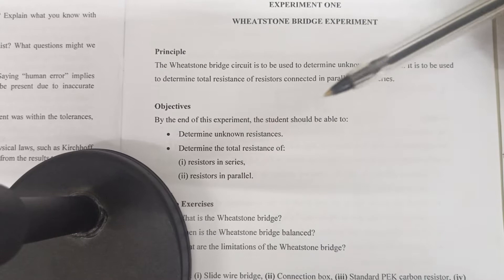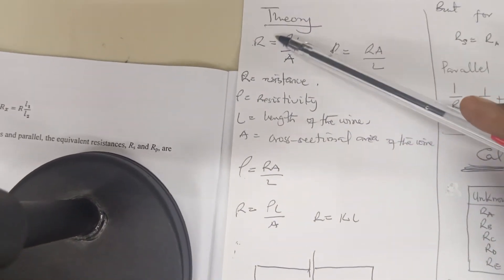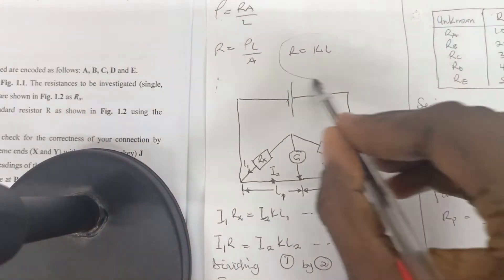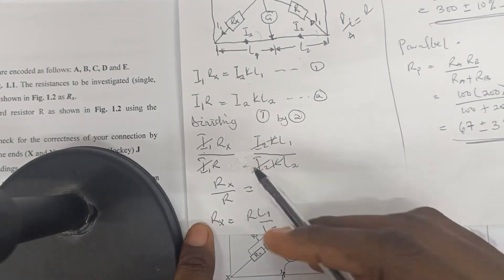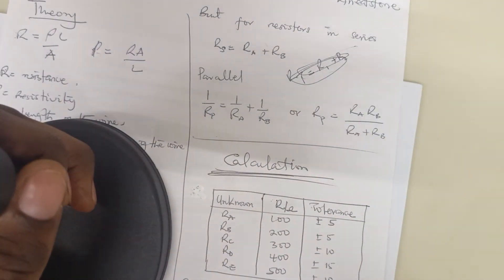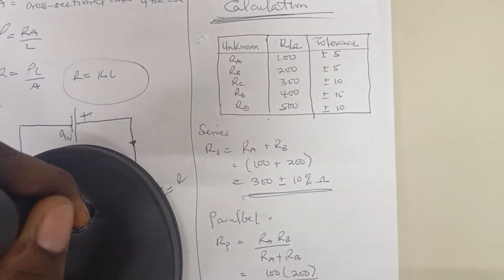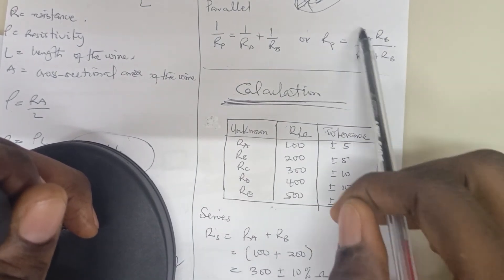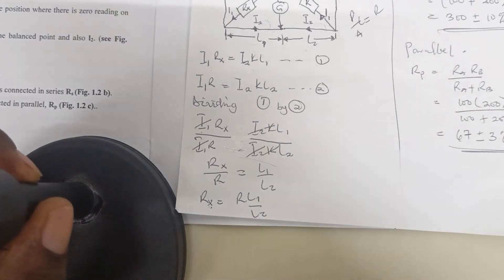Wheatstone Bridge Experiment. Experiment 1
Measurement of Resistance and Verification of Series and Parallel Wiring of Resistors using the Meter Bridge.